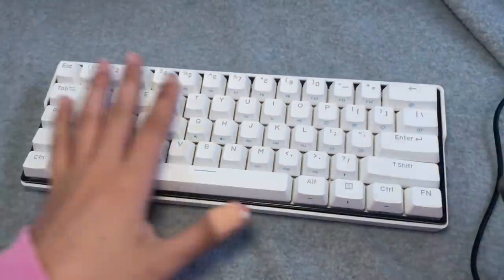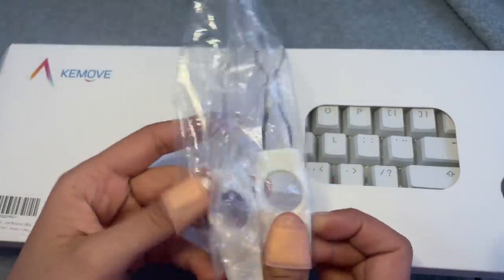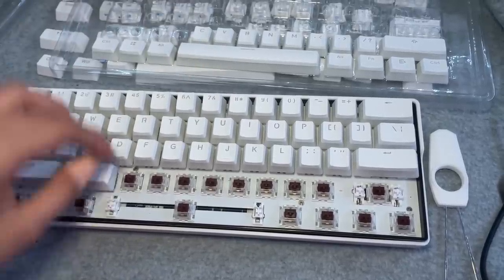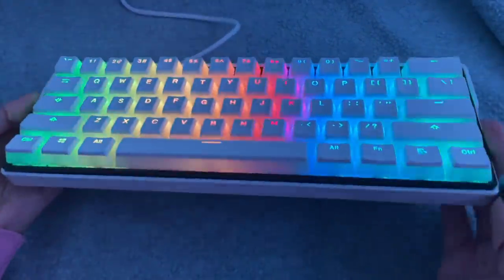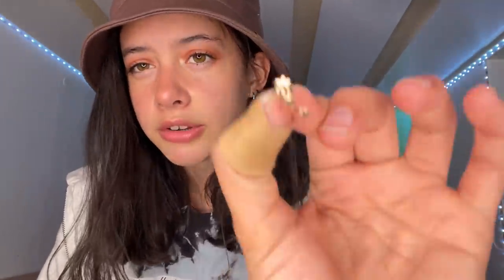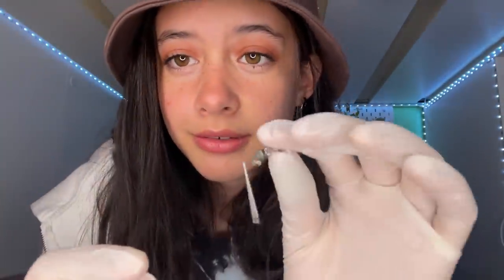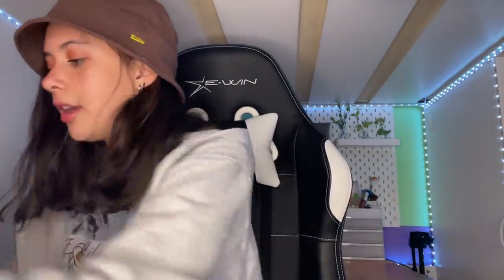ASMR Professional Ear Piercing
Custom videos:
see channel memberships video/information for more details (linked right here):

If you'd like to tip me to help me and my channel, please send support here:

Microphone used: Blue Yeti
Recorded on my iPhone 12 😎
(Lightning to USB adapter)